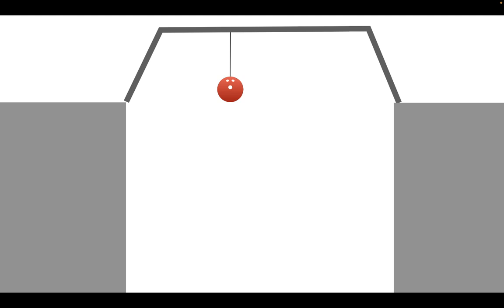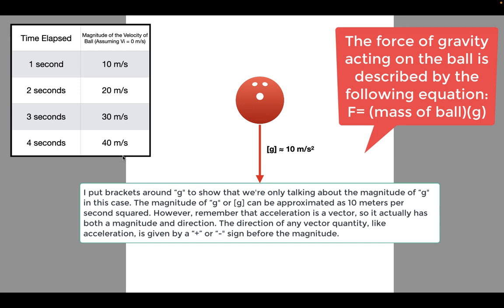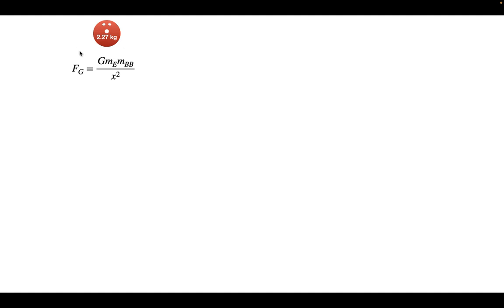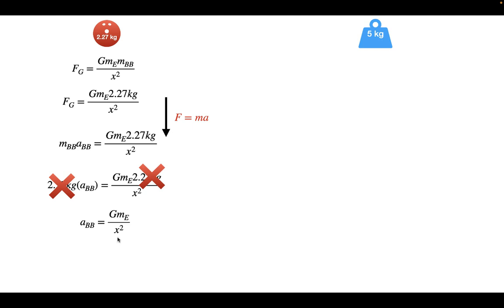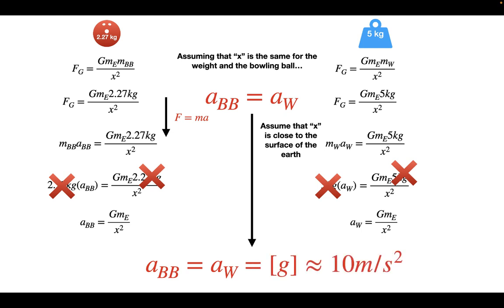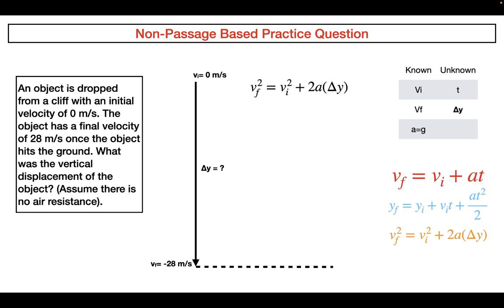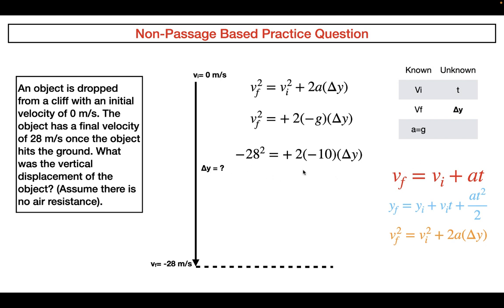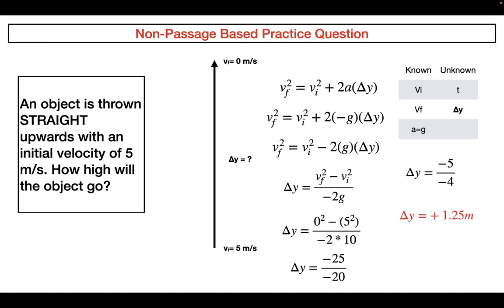Free Fall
Sources Used:

The Princeton Review: MCAT Physics and Math Review, 4th Edition, Chapter 3.5: "Free Fall", pgs. 58-59.

These videos are only intended to aid you in understanding the material. Since our understanding of physiology is constantly updating, please use your professor's lectures and/or your textbook as your primary sources of information since these are more likely to be up to date. Thank you!